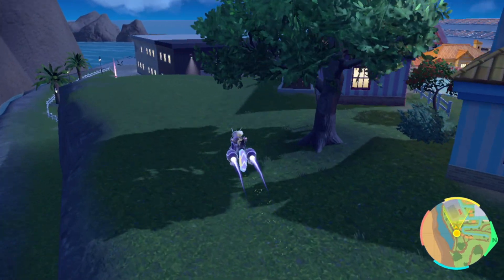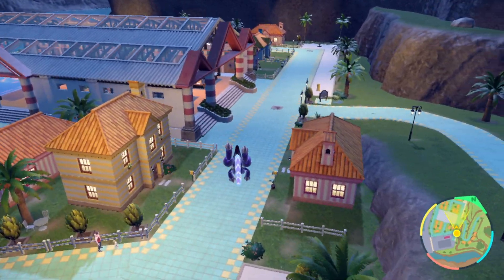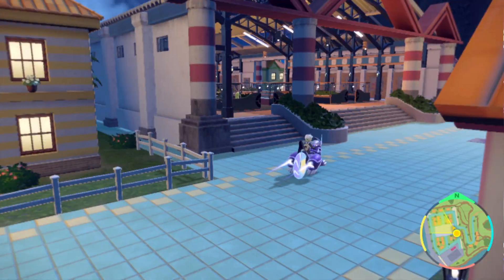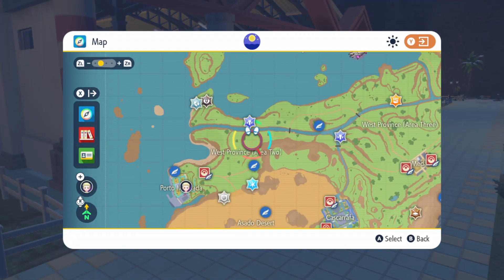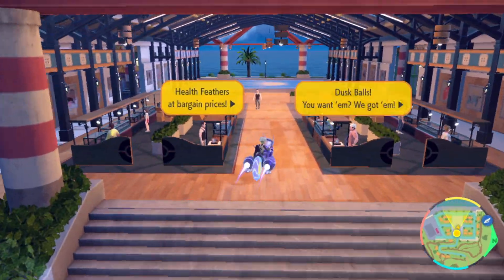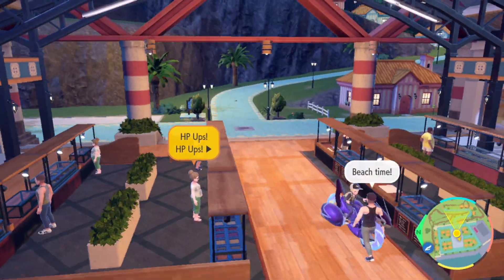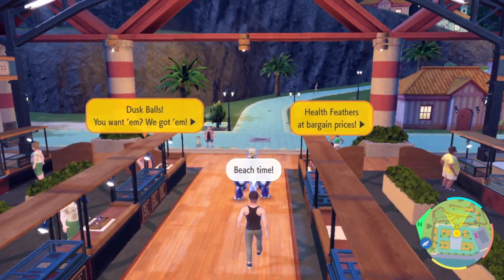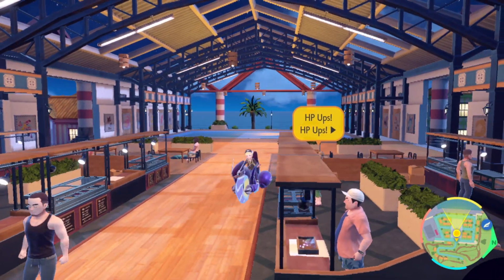How to evolve Sinistea into Polteageist in Pokémon Scarlet and Violet | Cracked Pot Location